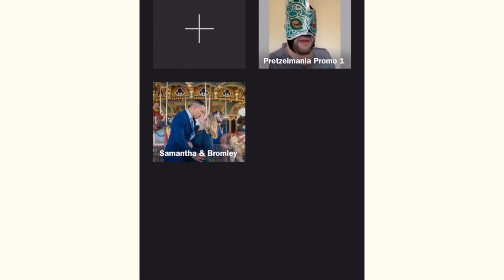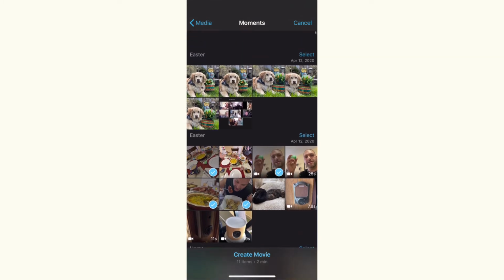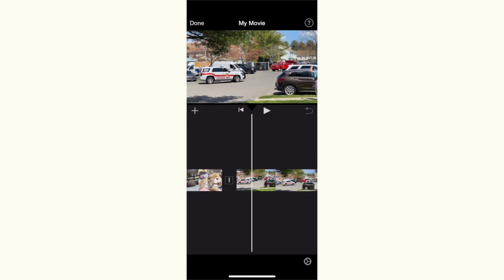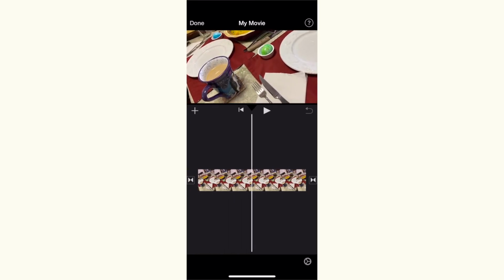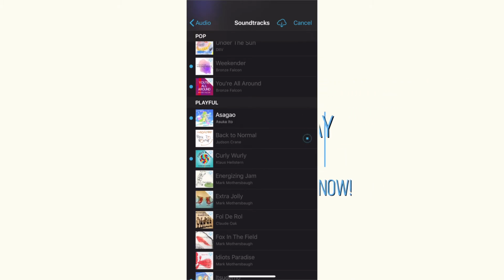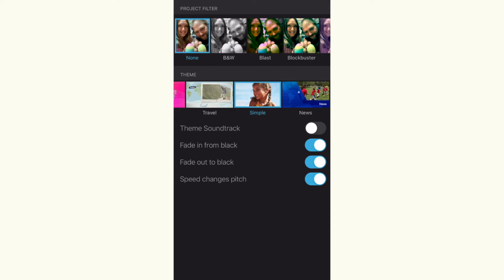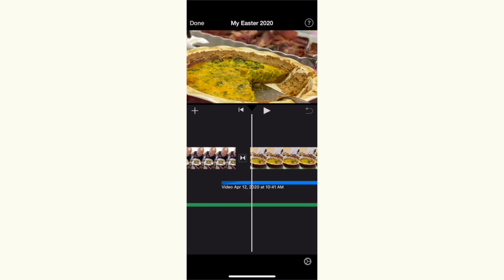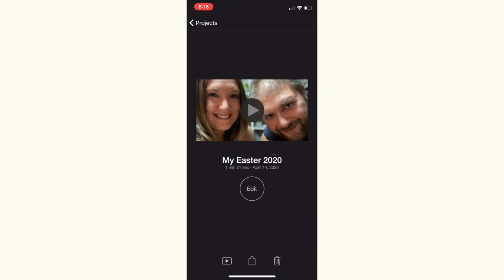How To: Use iMovie in your iPhone iOS 13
Today's video discusses how to use iMovie in iOS.

From the perspective of former Apple employees, we aim to enrich our listeners with personal customer stories, coverage of Apple in the news, live reactions during keynotes, and so much more. We love to educate and talk everything Apple. We challenge you to Think Different.